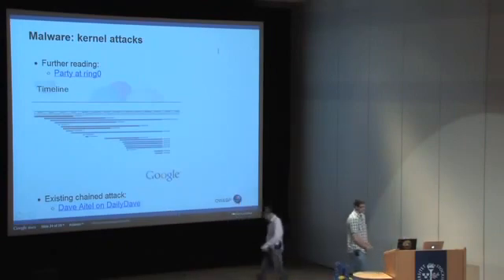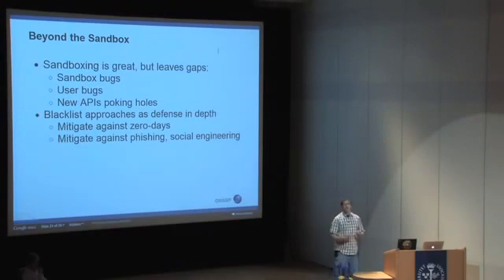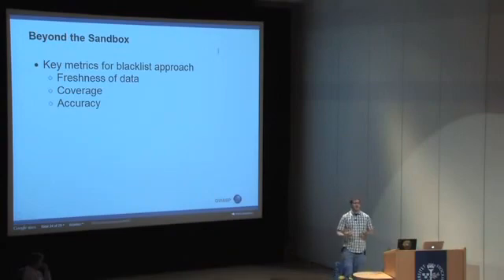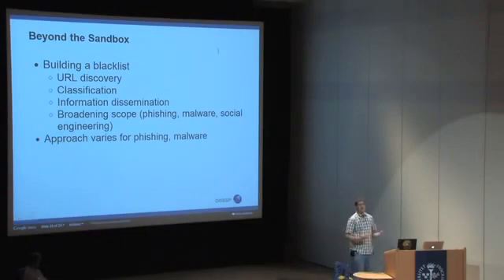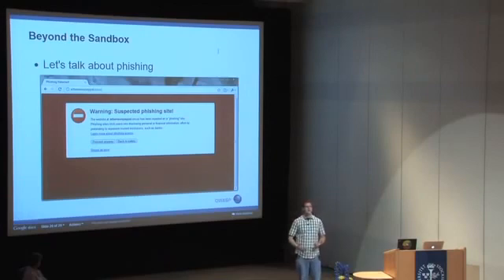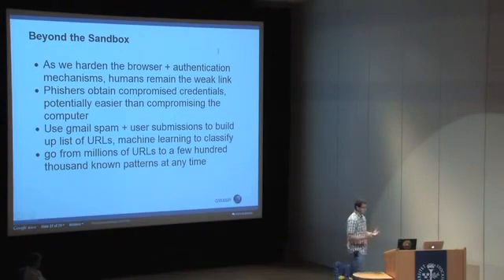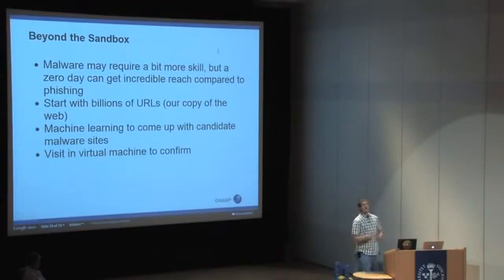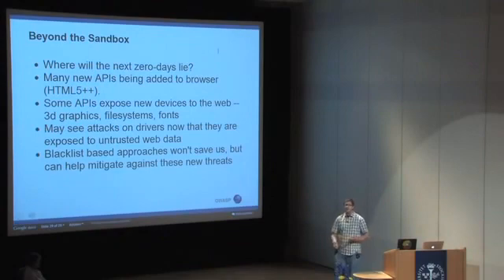Keynote Cross Domain Theft and the Future of Browser Security 3 4